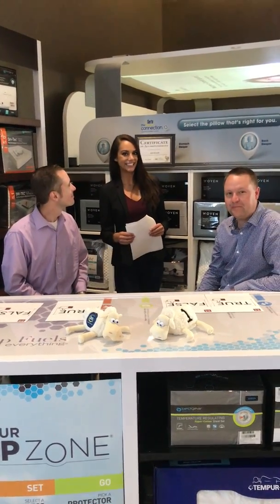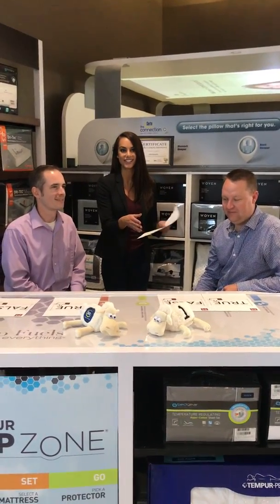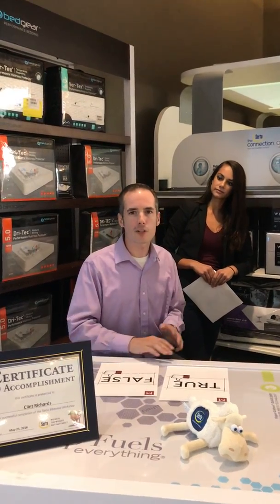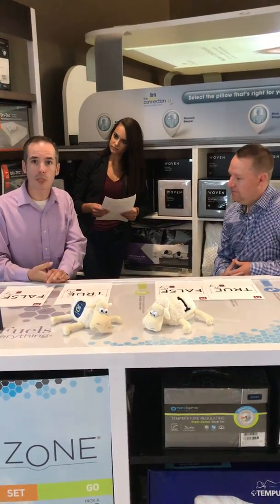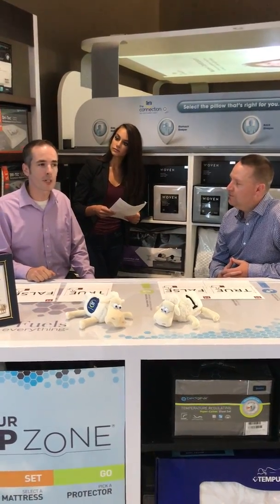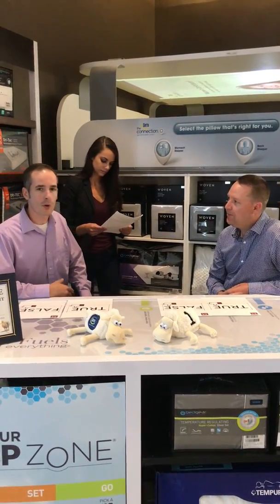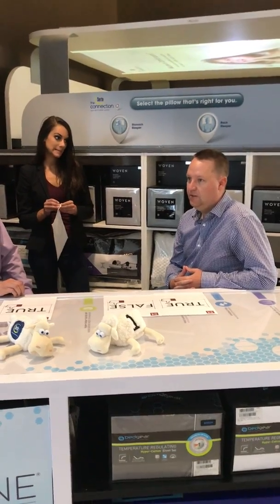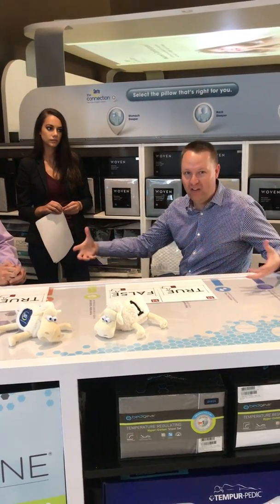Mattress Myths & Legends with our sleep specialist Clint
We are here to see how much Eric Sinclair really knows about mattresses. Learn and play along!